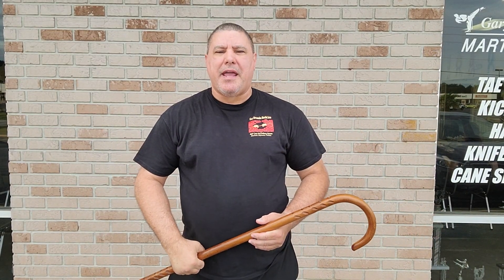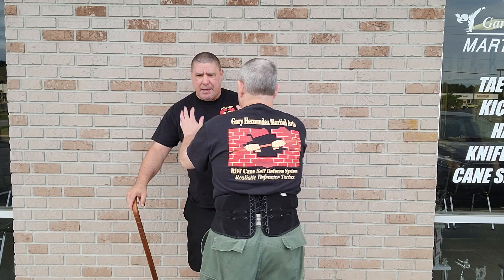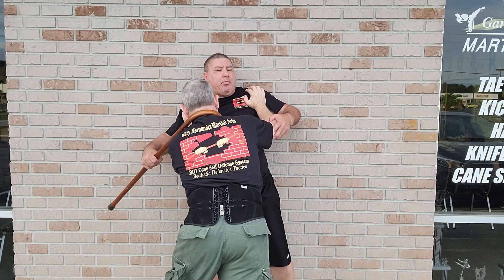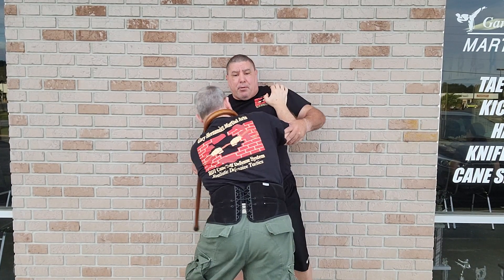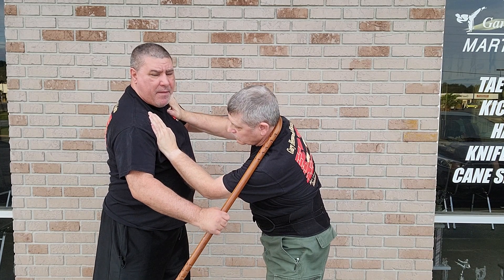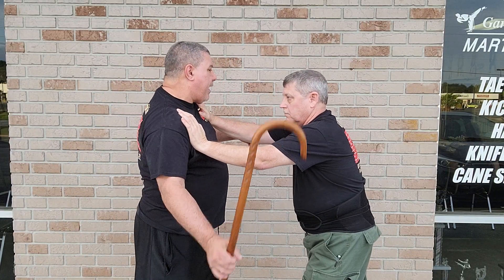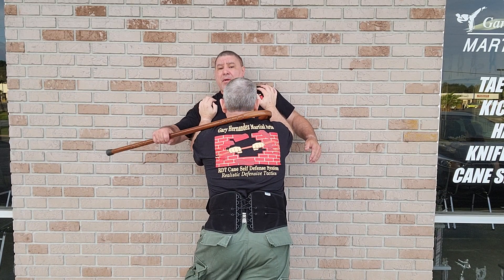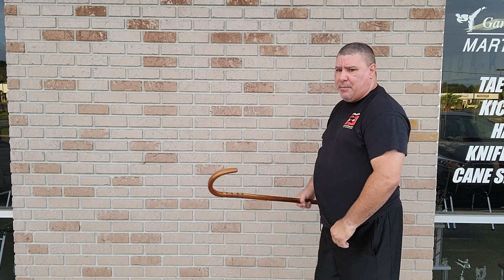Cane Self Defense with getting someone off you with leverage that has you pinned against a wall.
Master Gary Hernandez with cane self defense on using your cane with  Leverage when someone has you pinned up against the wall.